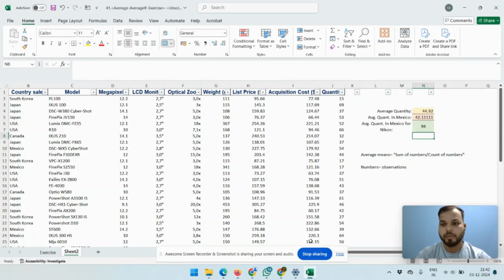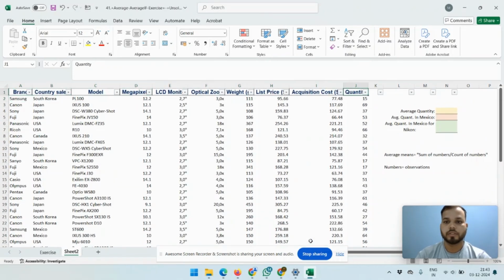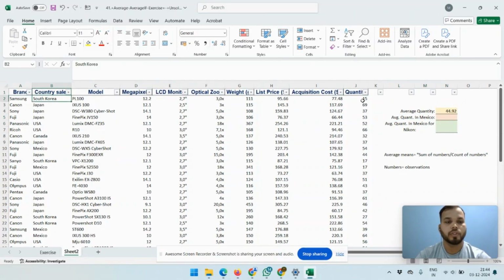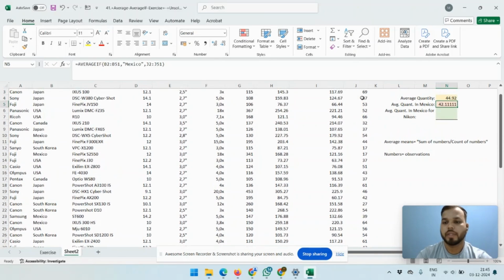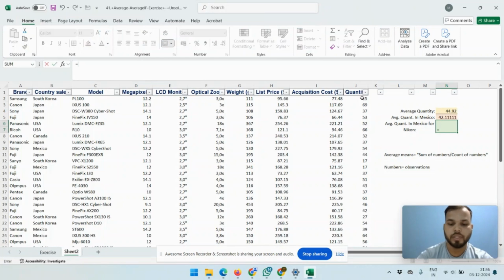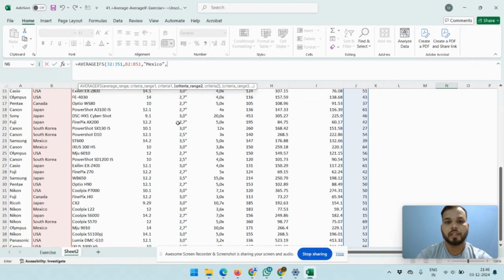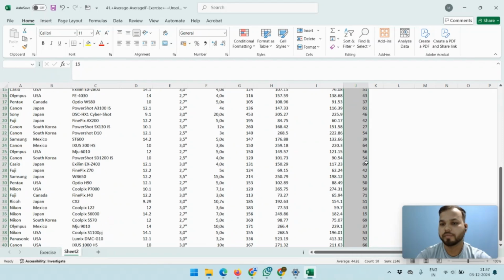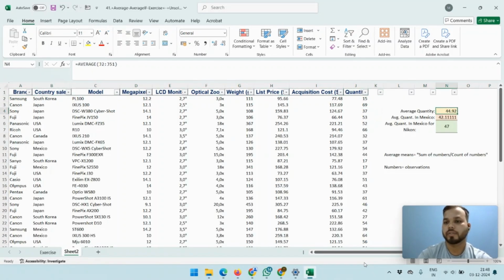Day4 of Excel Learning | How to find Average Quantity of Products| How to calculate Average Marks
### **Summary of AVERAGE, AVERAGEIF, and AVERAGEIFS in Excel**

1. **AVERAGE**
   - **Use:** Calculates the overall mean of numbers.
   - **Example:** `=AVERAGE(A1:A5)` → Finds the average of values in A1 to A5.
   - **Benefit:** Simple and quick for general data summaries.

2. **AVERAGEIF**
   - **Use:** Averages values based on a single condition.
   - **Example:** `=AVERAGEIF(A:A, "Apples", B:B)` → Averages sales (B) for "Apples" (A).
   - **Benefit:** Targets specific data subsets for better insights.

3. **AVERAGEIFS**
   - **Use:** Averages values based on multiple conditions.
   - **Example:** `=AVERAGEIFS(B:B, A:A, "Apples", C:C, "East")` → Averages sales (B) for "Apples" in "East" (C).
   - **Benefit:** Offers detailed filtering for advanced analysis.

### **Comparison Table**

| **Function**  | **Conditions**    | **Use Case**             | **Complexity**    |
| **AVERAGE**          | None                       | Overall average |                       | Easy |
| **AVERAGEIF**      | Single condition     | Conditional averages |            | Moderate |
| **AVERAGEIFS**    | Multiple conditions | Multi-conditional averages | | Advanced |

These functions help simplify data analysis and make targeted insights easier to achieve.